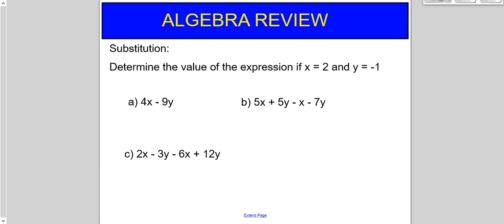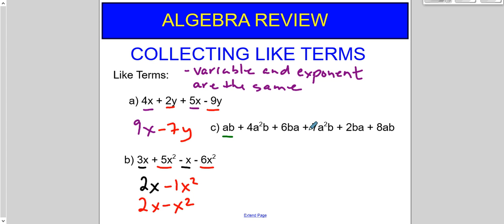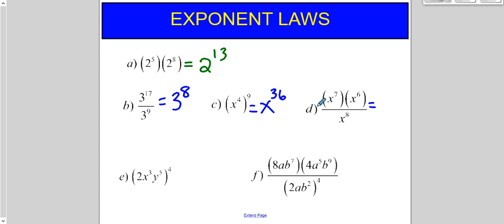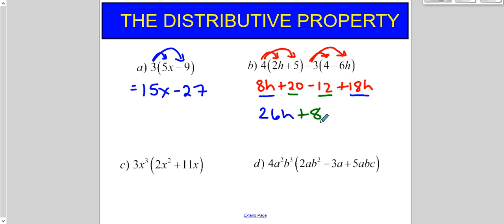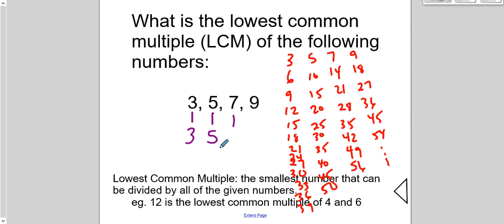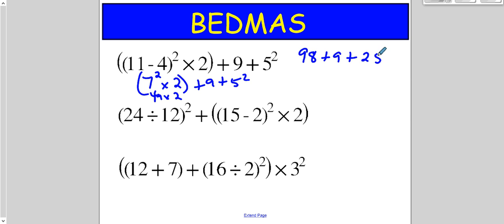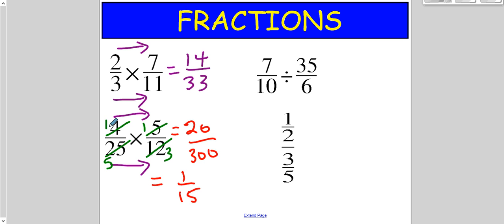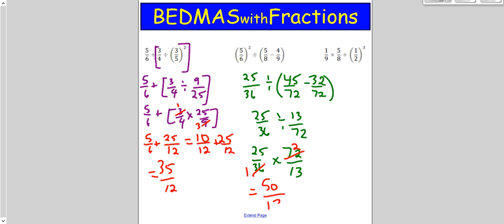BEDMAS and Algebra